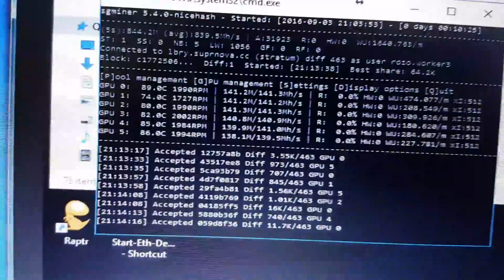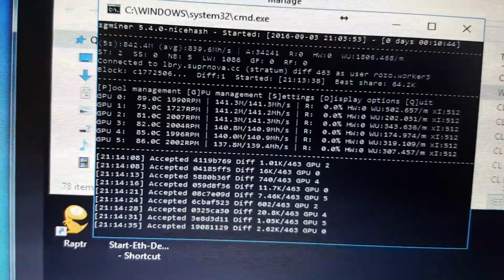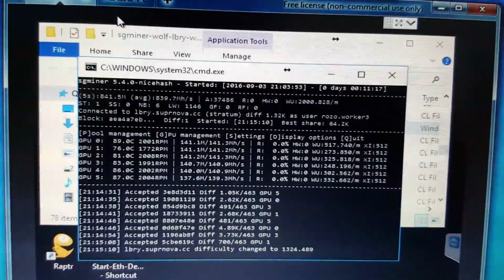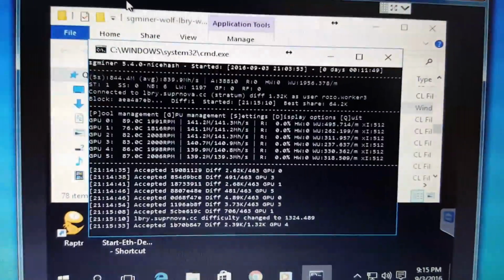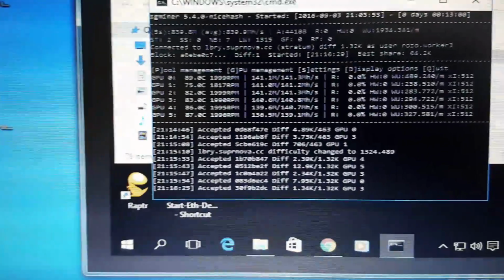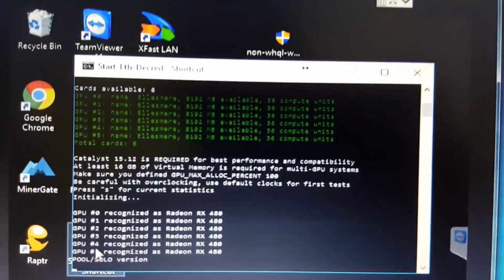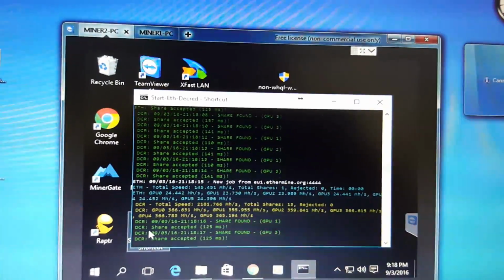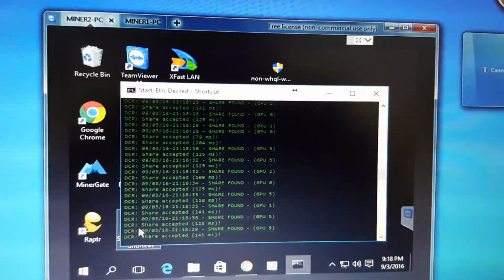What's More Profitable to Mine Bitcoin, Ether or LBRY?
I just updated to the new graphics drivers and I wanted to test some of the miners to see what would be more profitable.

***Bitcoin & Cryptocurrency Consulting***

Bitcoin:  1PPbQioFqzpw2KLSdgP3m2arezB89FaHPr
Ethereum:  0x951fa86582a2620E8d033b221a798085bB9FCd22

Professional LBRY miner it's 70% faster than anything else I've tried and uses less power!!

Sapphire Radeon NITRO+ RX 480 8GB  OC :

ASRock H97 Anniversary LGA 1150 Intel Motherboard

Arctic Silver 5 AS5-3.5G Thermal Paste:

PC Case Mainboard Power on/off Push Button Switch Connector Cable 5pcs

6-Pack PCI-E 16x to 1x Powered Riser Adapter Card

Corsair Vengeance 8GB (2x4GB) DDR3:

Kingston Digital 120GB SSD:

Intel Celeron G1840 Processor: